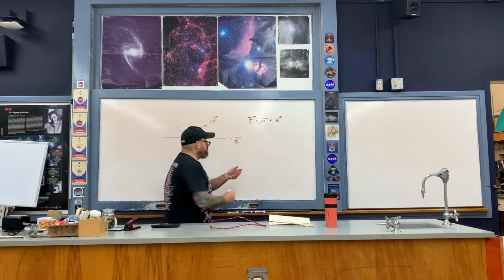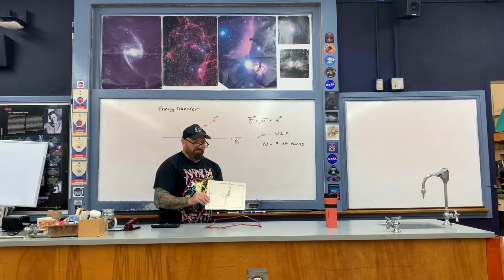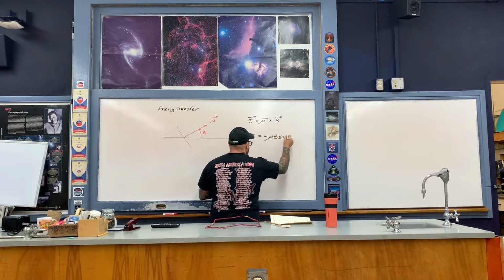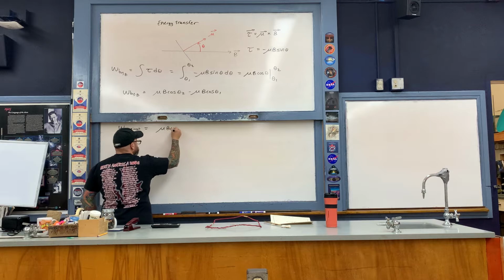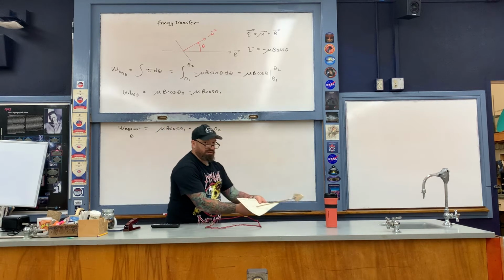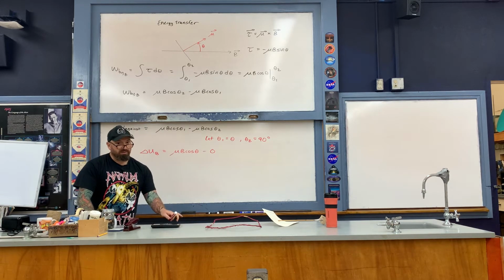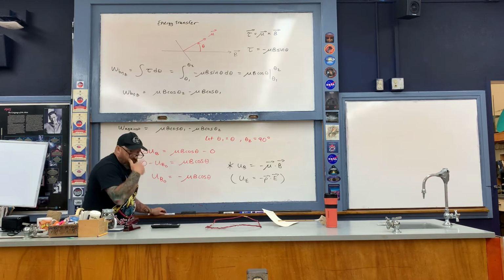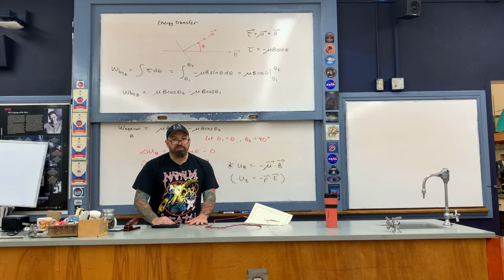Torque on a Current Loop Lecture Part 2